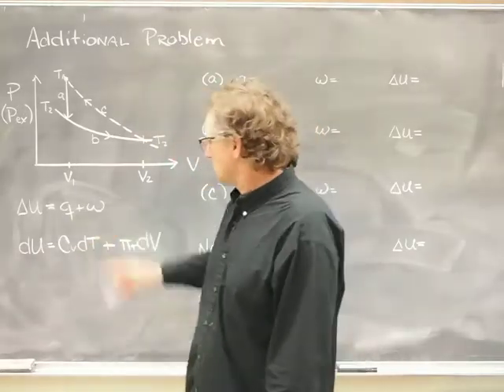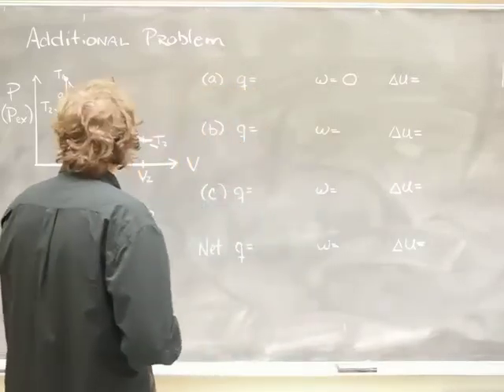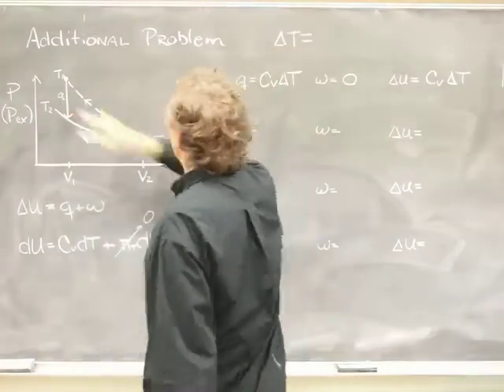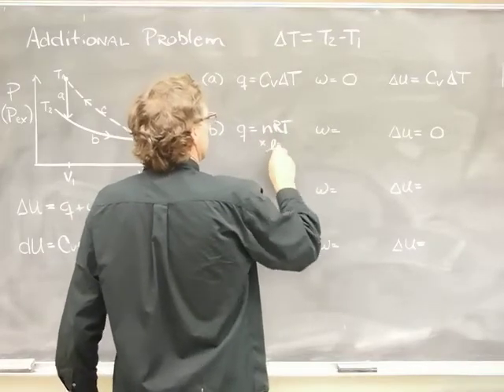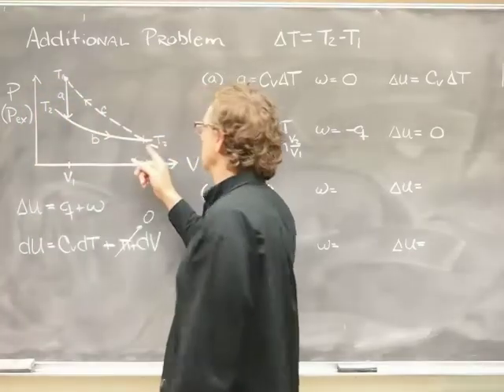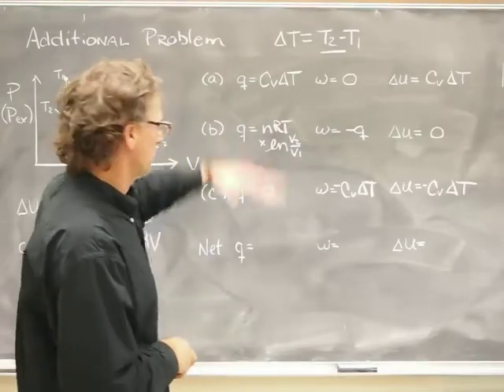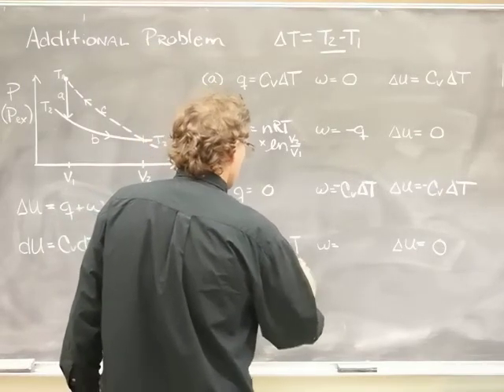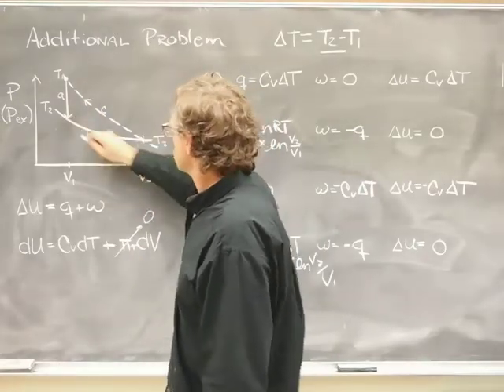Lecture supplement Additional problem #5